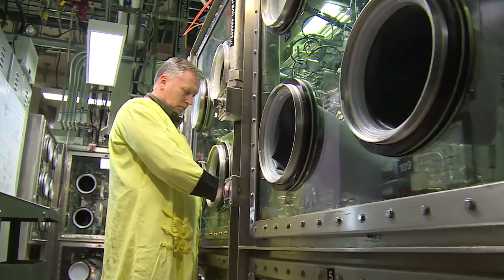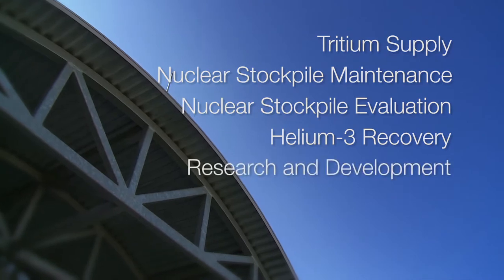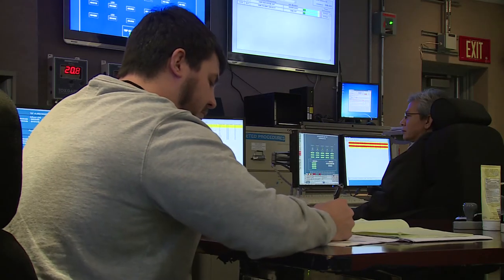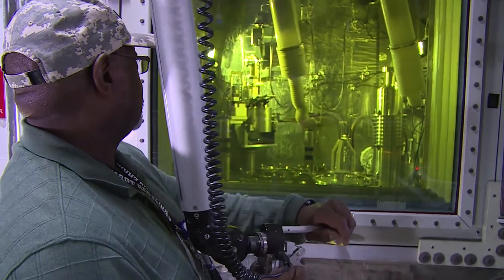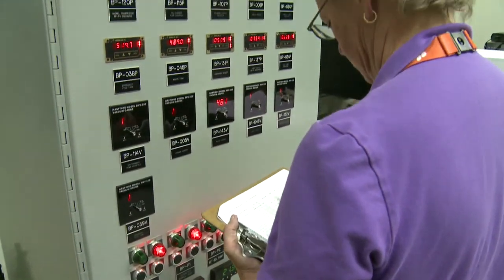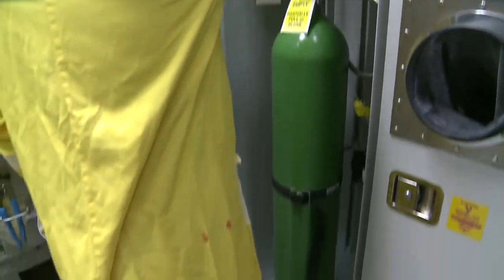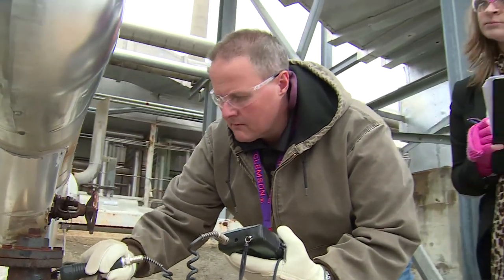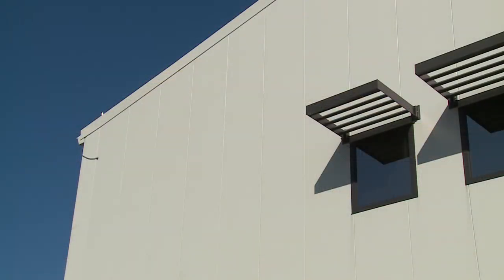Why SRS Matters - Tritium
A video series presenting an overview of the Savannah River Site’s (SRS) mission and operations.   Each episode features a specific area/operation and how it contributes to help make the world safer.

This episode provides an introduction to the Tritium mission and operations.